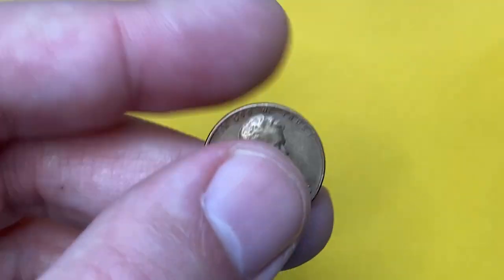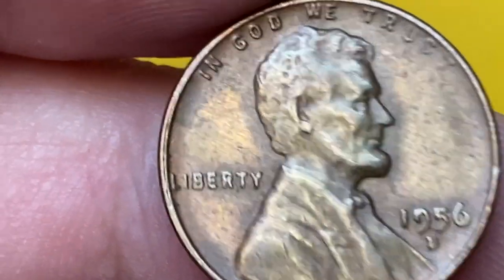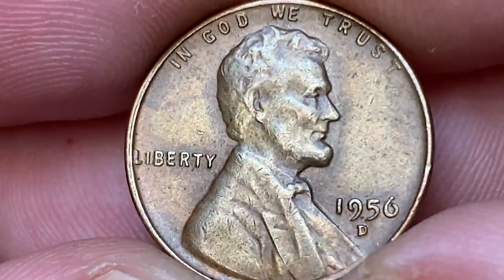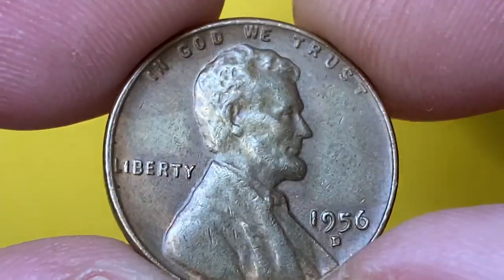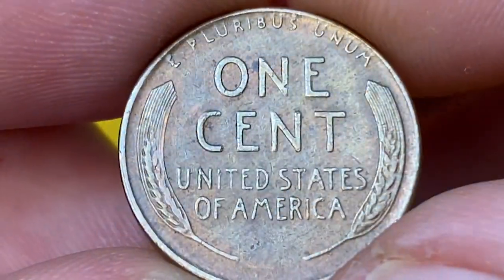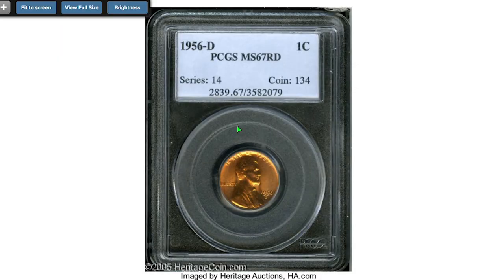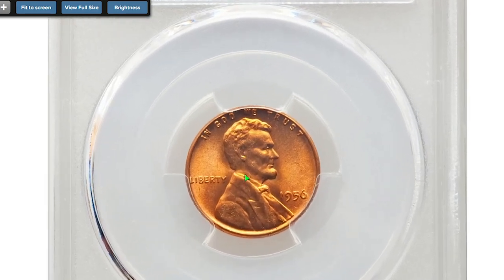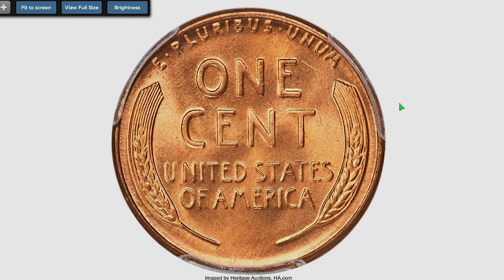Worth a FORTUNE? Watch This 1956 Penny Review Now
Curious if your 1956 penny is worth a fortune? Watch this review now to find out! Learn all about the value and history of this rare coin.